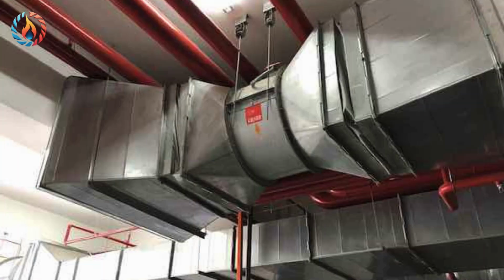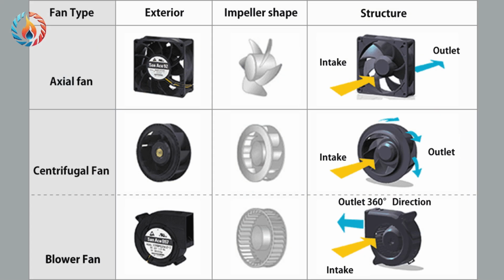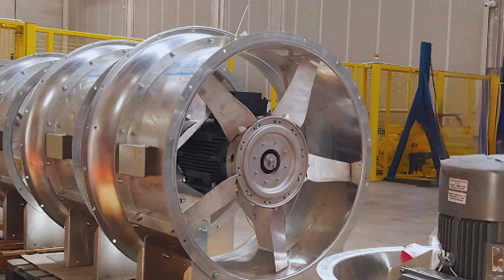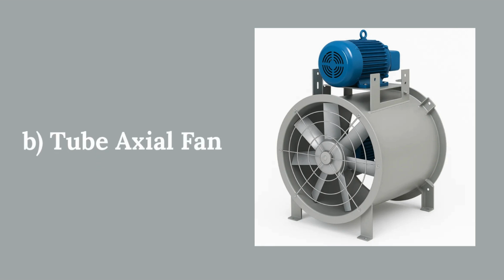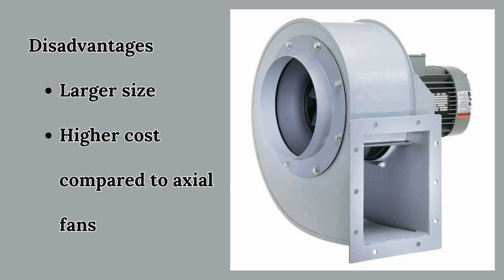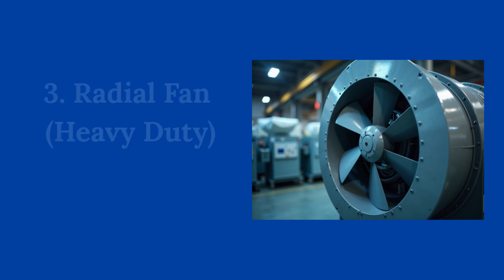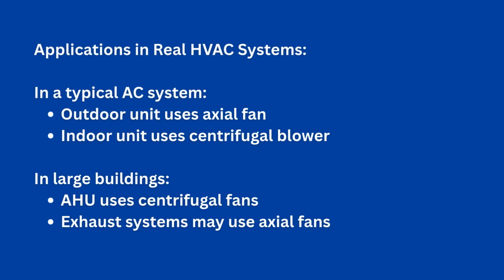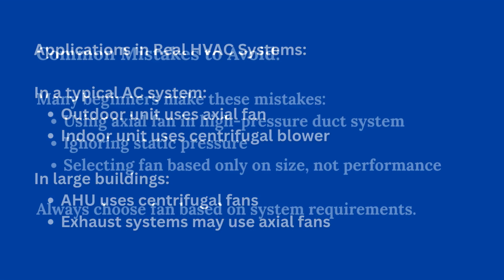HVAC Fan Types Explained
Do you know how many types of fans are used in HVAC systems?
In this video, you will learn HVAC fan types explained in simple and easy English, from basic to advanced level.

We cover axial fans, centrifugal fans, blower fans, and their real applications in HVAC systems. This guide is perfect for beginners, technicians, and students who want to understand how air moves in HVAC systems.

 What You Will Learn:

 What is an HVAC fan and how it works
 Types of fans (Axial vs Centrifugal)
 Forward curved, backward curved, and radial fans
Where each fan type is used
Difference between airflow and pressure

 After watching this video, you will clearly understand which fan to use in different HVAC systems.

videos.